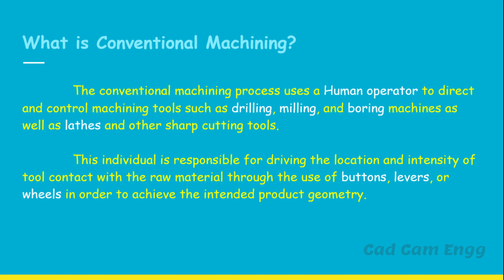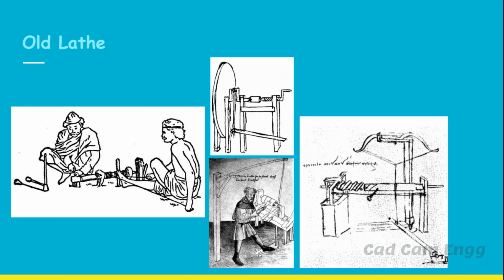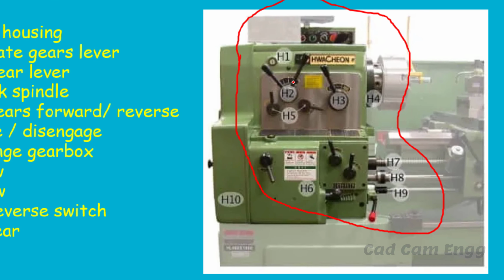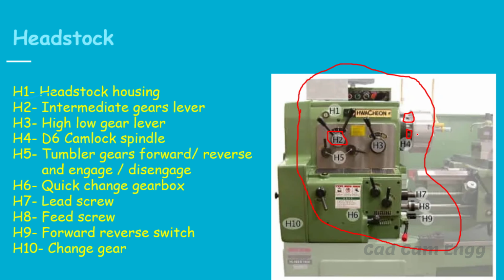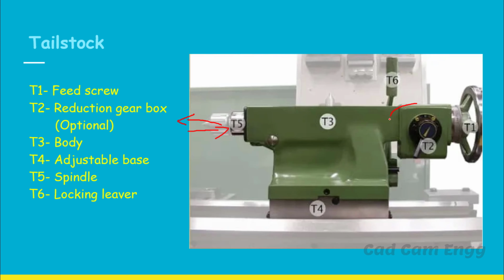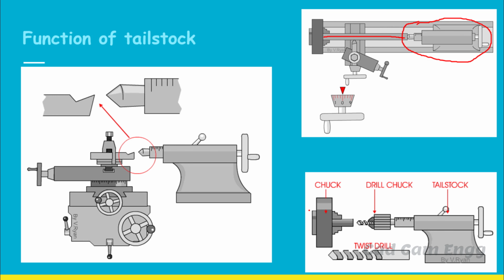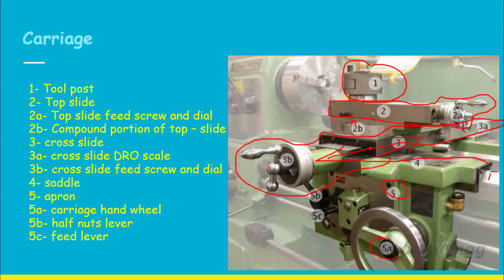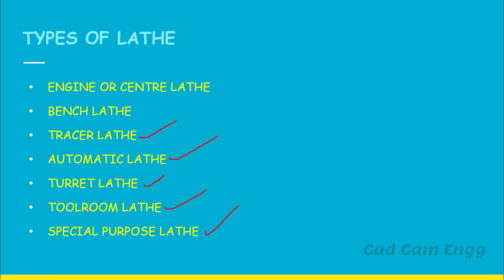2. Conventional Machines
Lathe
Drilling
Milling
Etc.